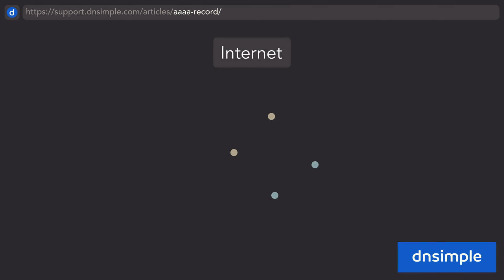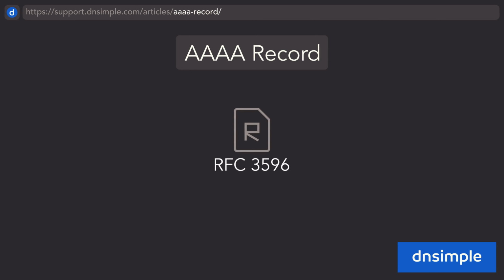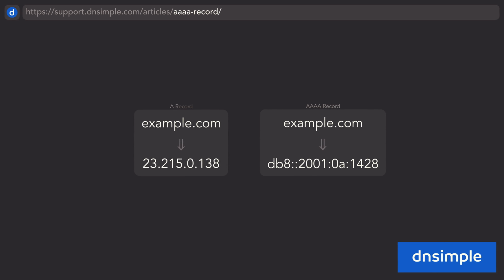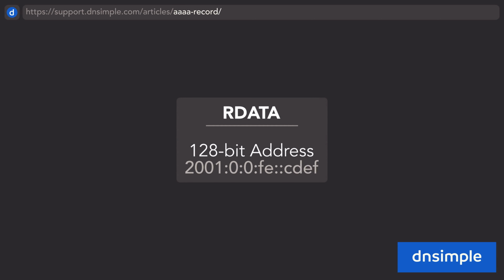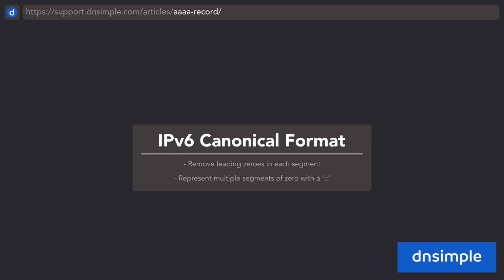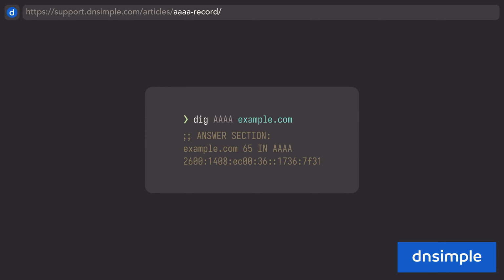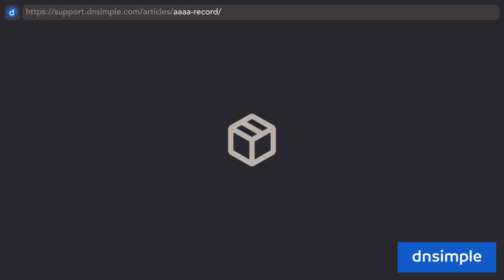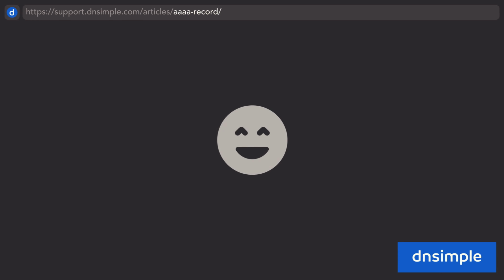What are AAAA Records? How to unlock the Power of IPv6 with AAAA Records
As the internet has grown, we've run out of the old IPv4 addresses. The solution is IPv6, a new protocol with a massive address space. But how does your domain connect to this new standard? The answer is the AAAA record, also known as a quad-A record.

This guide provides a complete explanation of the AAAA record, the essential DNS record for the modern internet. We'll show you how it maps a domain name to a 128-bit IPv6 address, functioning just like its older cousin, the A record. You'll also learn why running both A and AAAA records side-by-side is a critical best practice for ensuring your website is accessible to everyone, no matter how they connect to the internet.

Looking for streamlined DNS management with thoughtful design and constant innovation? Give DNSimple a try free for 30 days for yourself

➡️ JUMP TO THE SECTION YOU NEED:

- 0:00 - Intro: Why We Need AAAA Records
- 0:22 - What is an AAAA Record?
- 1:15 - AAAA Record Format
- 1:35 - How to Read & Simplify IPv6 Addresses
- 2:35 - How to Query an AAAA Record with dig
- 2:52 - Analogy: IPv6 vs IPv4
- 3:30 - Outro

In this comprehensive guide to the DNS AAAA record, you will learn:
✅ What is an AAAA Record? Understand its role in mapping domain names to the modern IPv6 protocol.
✅ IPv6 Address Format: Learn how to read and simplify long, complex IPv6 addresses.
✅ Dual-Stack DNS: Discover why using both A and AAAA records together is a crucial best practice for compatibility.
✅ The AAAA Record Structure: See how the record is formatted according to internet standards (RFCs).
✅ How to Query AAAA Records: Get a practical example of using the dig command to look up a domain's IPv6 address.

This video is perfect for network administrators, web developers, system engineers, and anyone looking to understand how to make their services compatible with the modern IPv6 internet.

❓ Have questions about IPv6, AAAA records, or setting up a dual-stack configuration? Ask in the comments! ❓Want to read more about AAAA records?